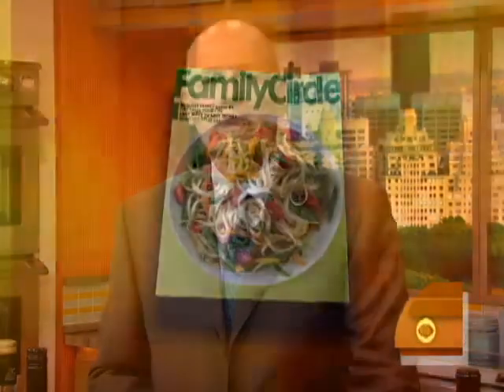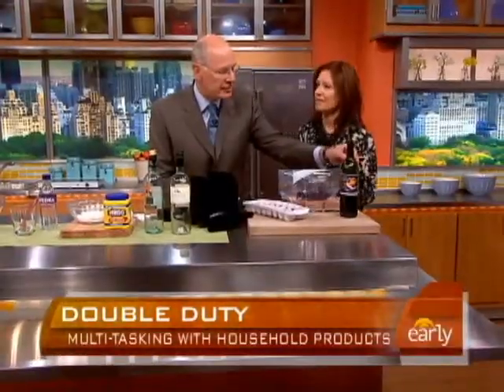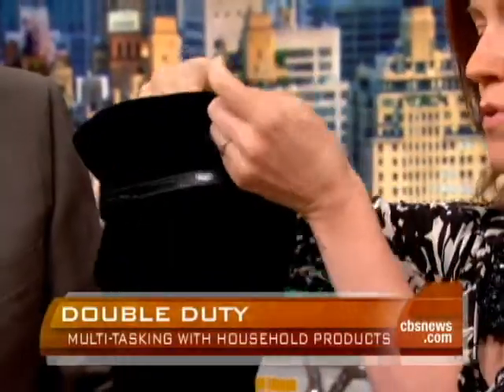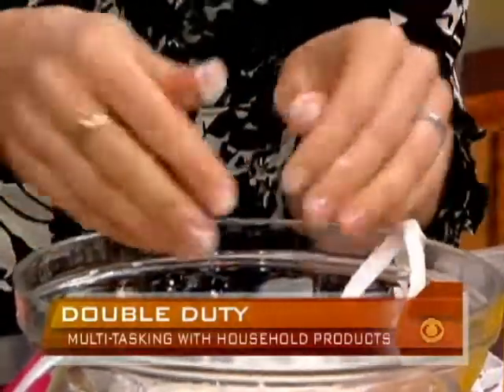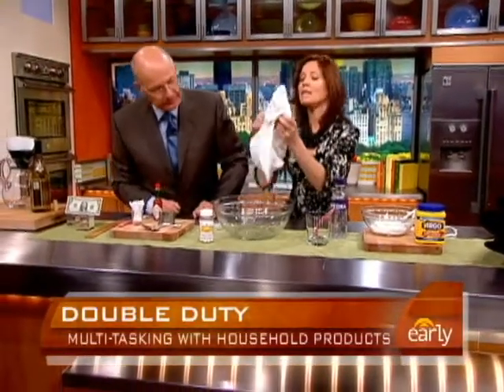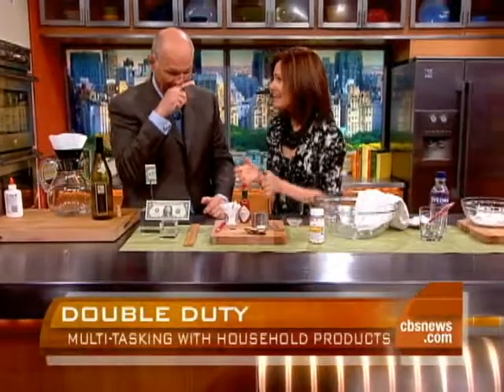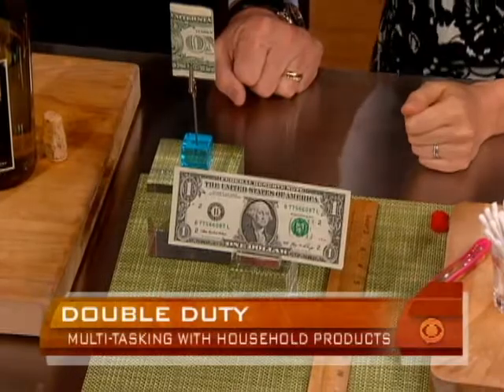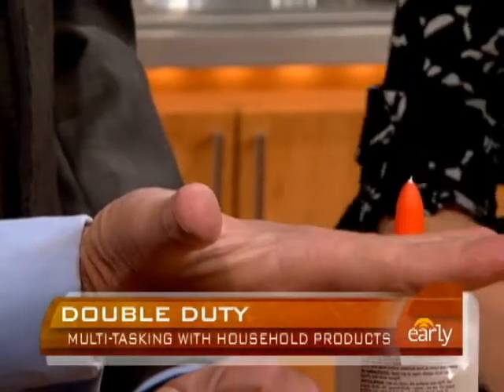Family Circle Household Tips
Harry Smith gets tips on multi-tasking with common products from "Family Circle" Editor Margit Ragland.